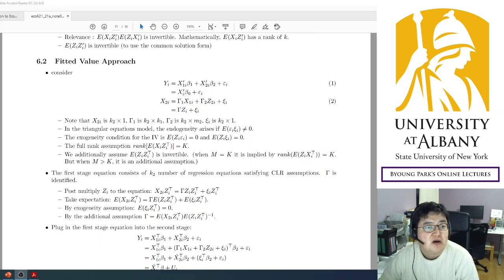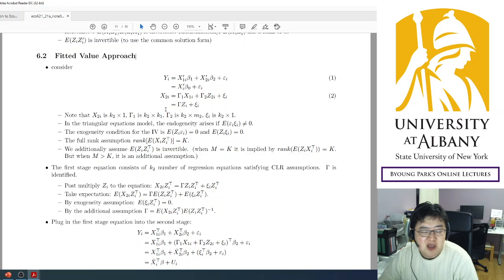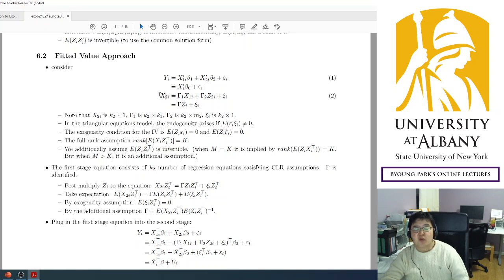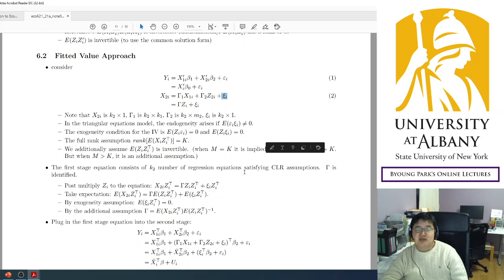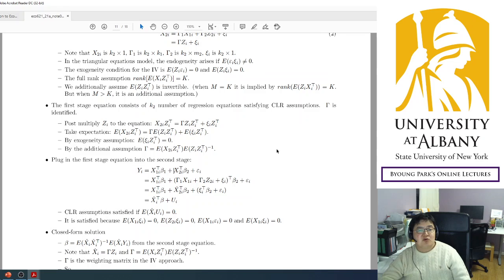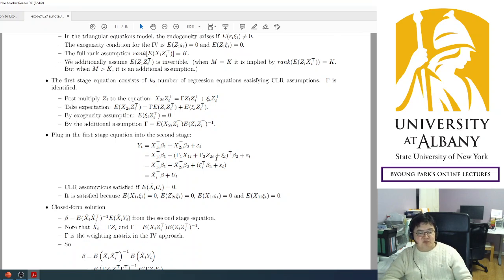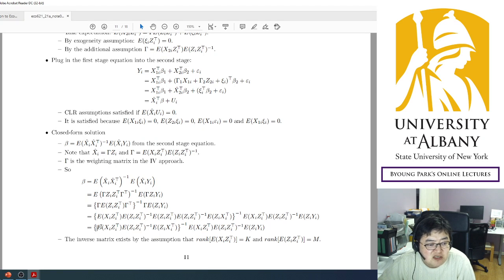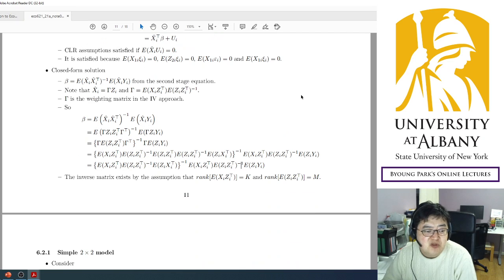eco621 L08 1